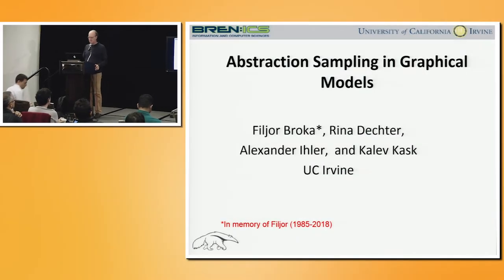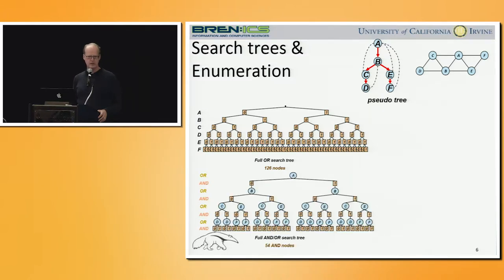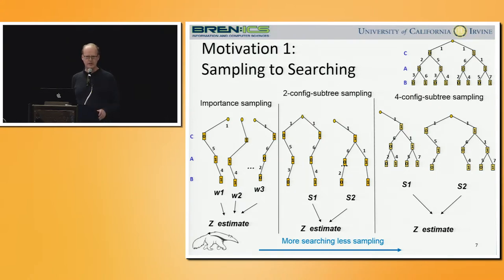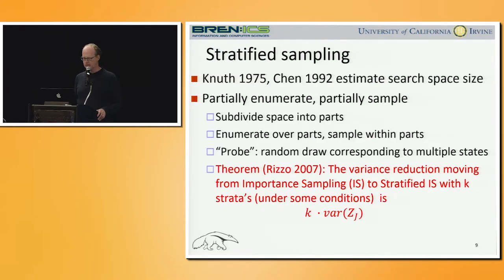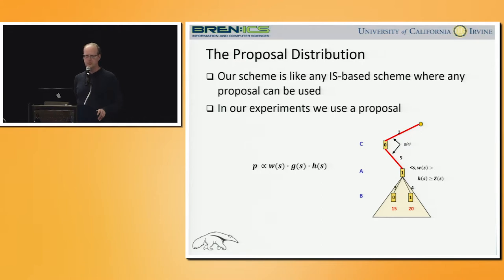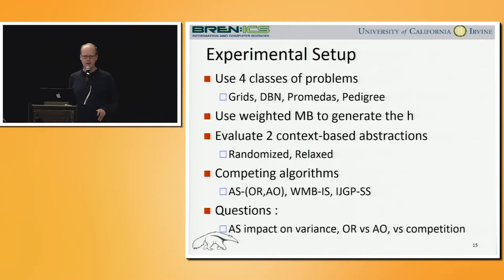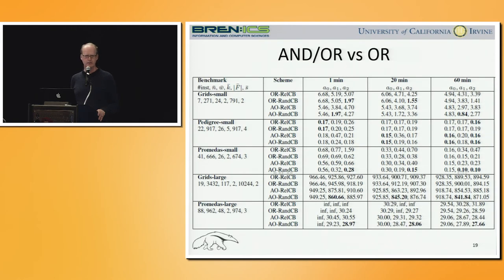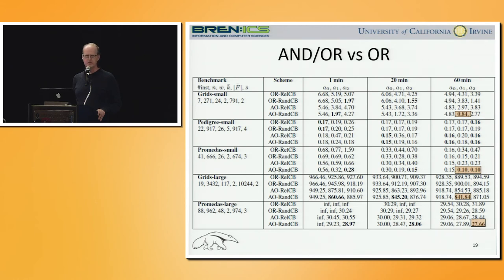7.3 Abstraction Sampling In Graphical Models